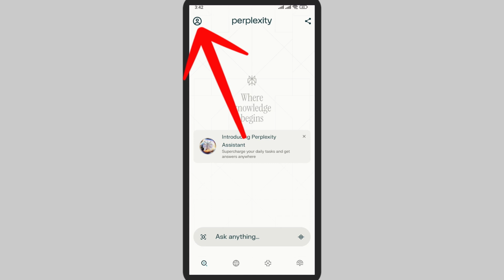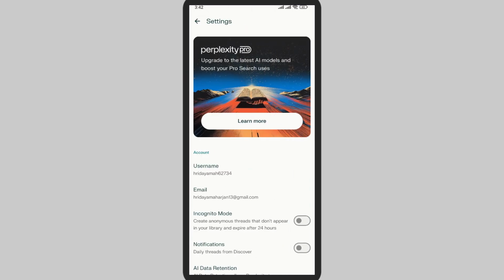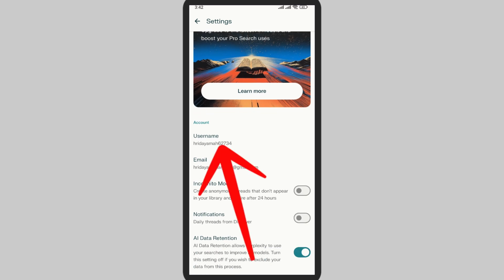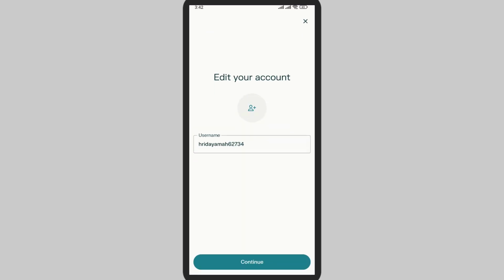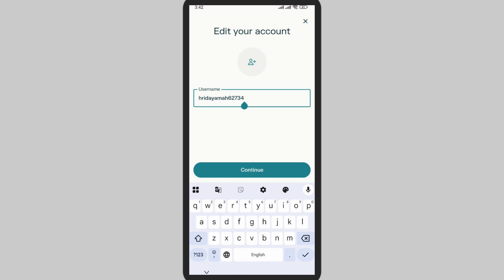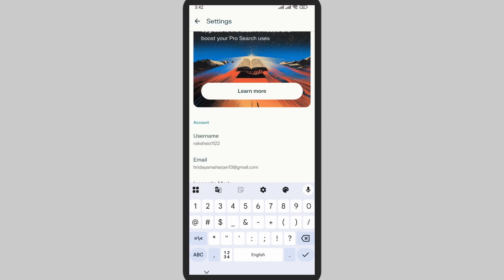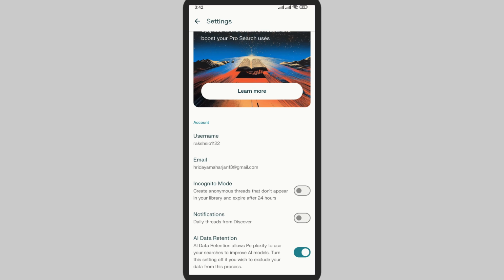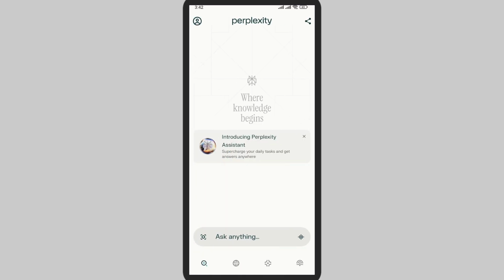How to Change Your Username in Perplexity Ai 2025?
If you want to learn how to change your username in Perplexity AI, this video will guide you step by step through the process. Perplexity AI allows users to personalize their profiles, and updating your username makes your account more unique and professional. In this tutorial, you will see exactly how to access your account settings, edit your details, and successfully update your username. Whether you are new to Perplexity AI or already an active user, knowing how to change your username will help you keep your profile up to date. Watch till the end to understand all the steps clearly and start customizing your Perplexity AI account today.